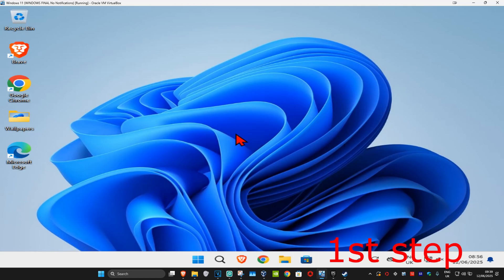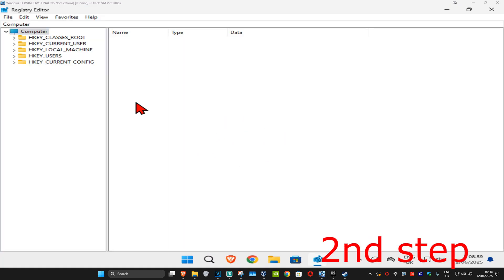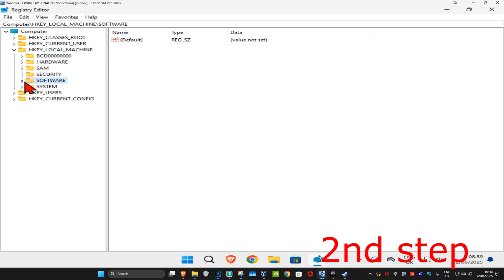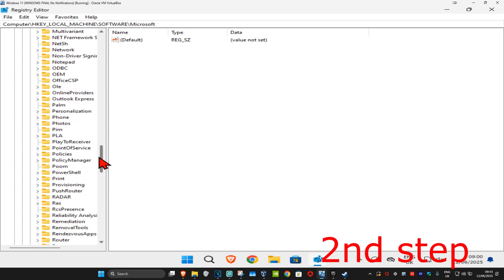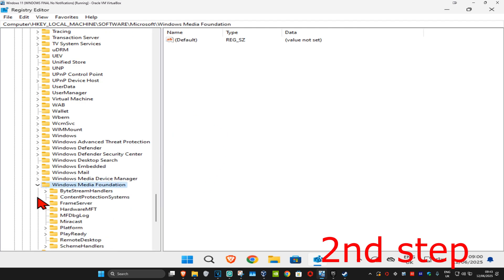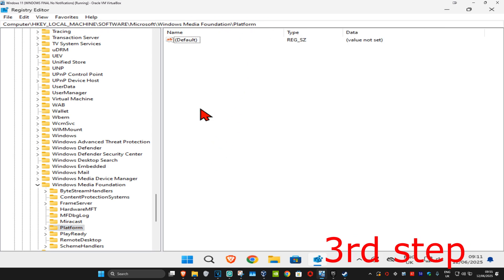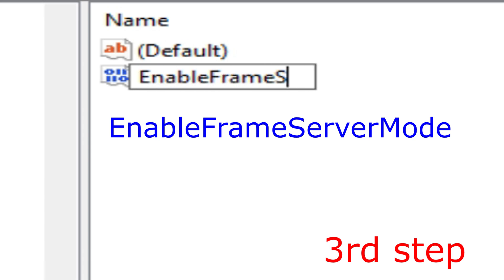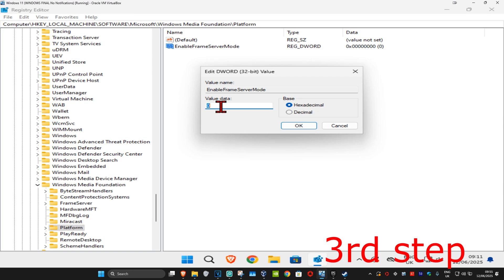How To Fix Webcam Not Working Error Code 0xA00F4246 (0x887A0004)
In this tutorial, I’ll show you how to fix the "Webcam Not Working - Error Code 0xA00F4246 (0x887A0004)" issue on Windows.

Issues addressed in this tutorial:

Fixing Error Code 0xA00F4246 (0x887A0004)
Resolving webcam not working issues
Troubleshooting Windows camera errors
Fixing problems with built-in or external webcams